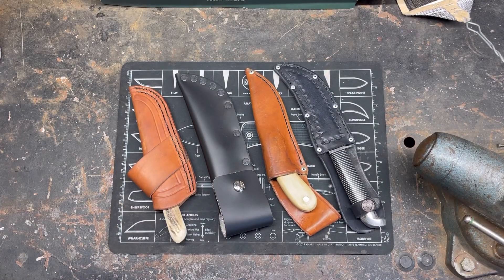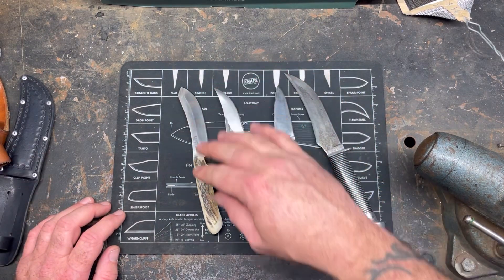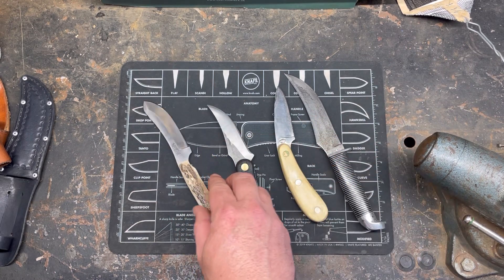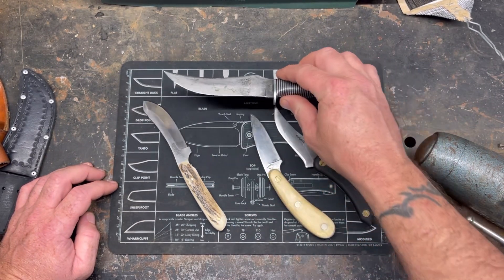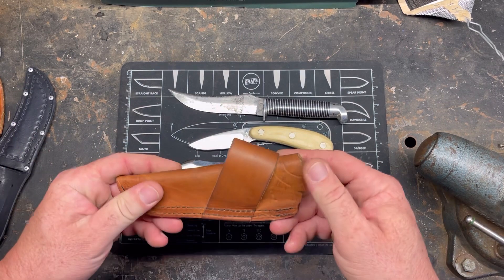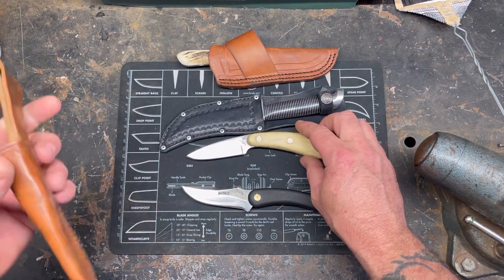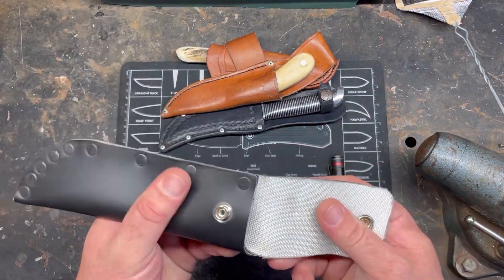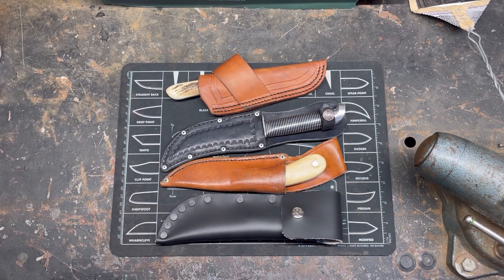4 skinning / hunting knives that haven’t received much love